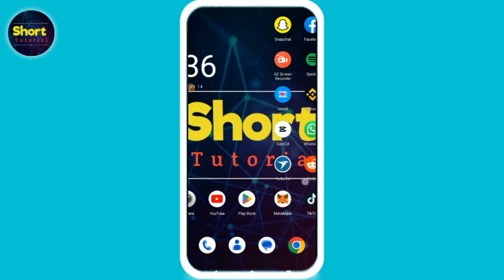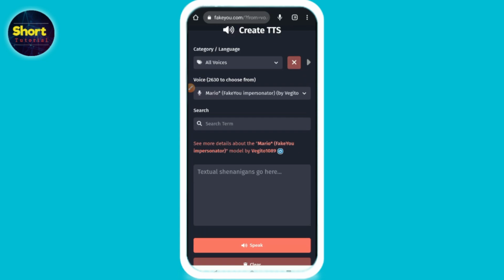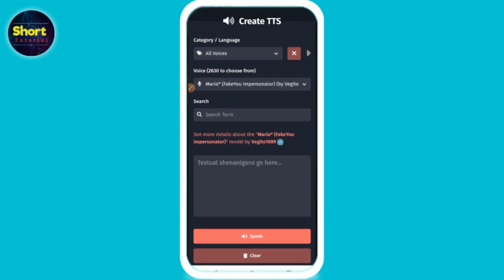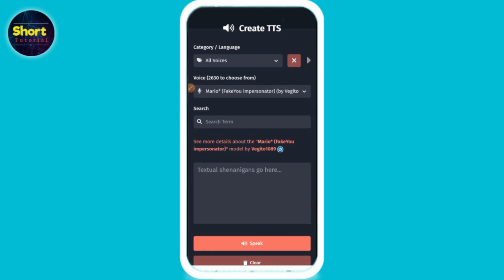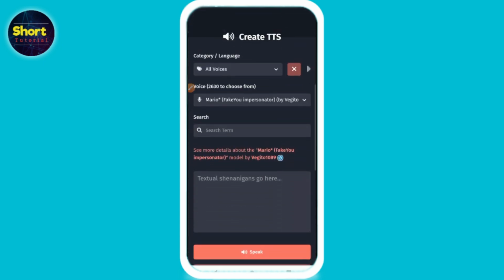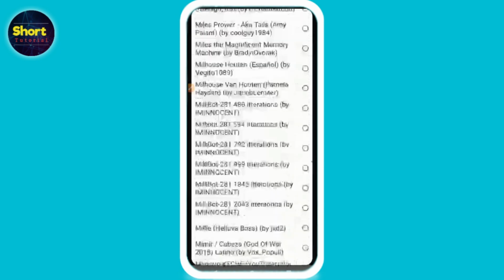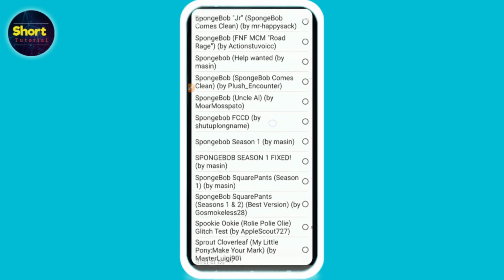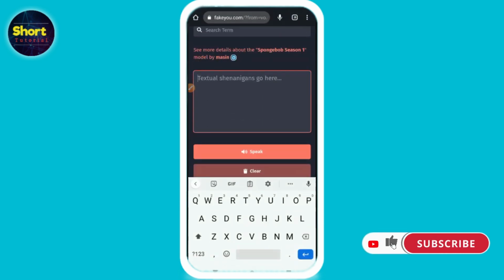How to get spongebob voice on tiktok (NewMethod)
In this Video You Will Learn About How to get spongebob voice on tiktok in Easy Way.